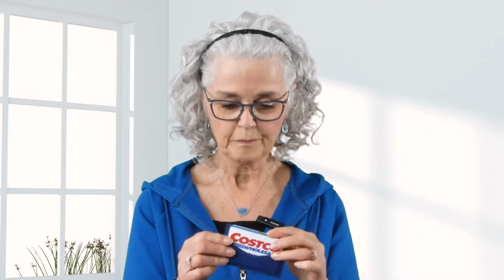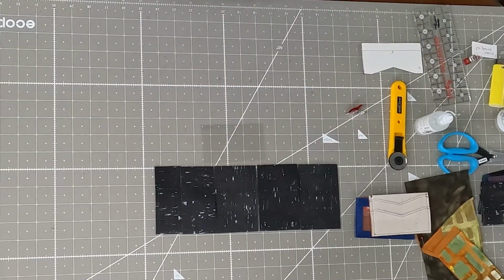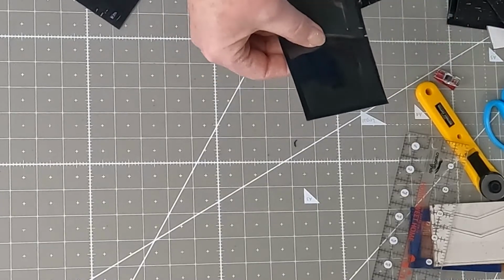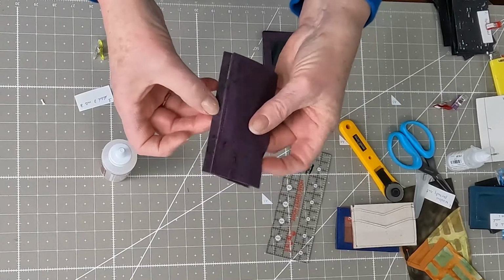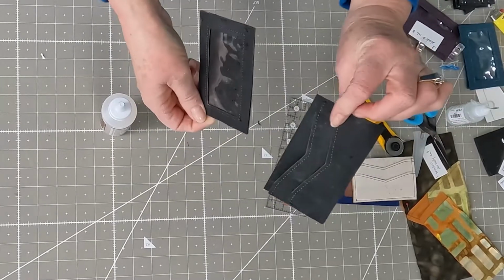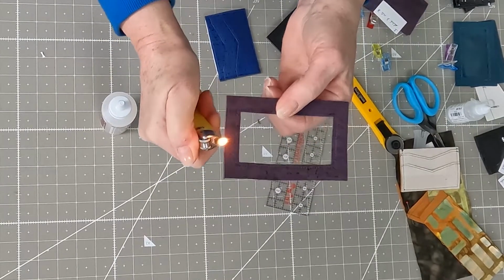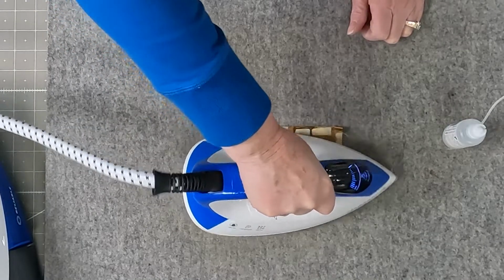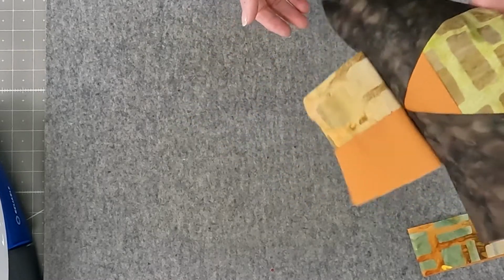Schoolhouse 2022 Barb